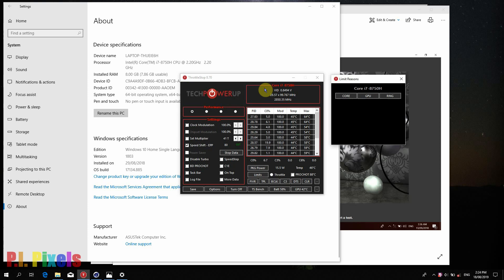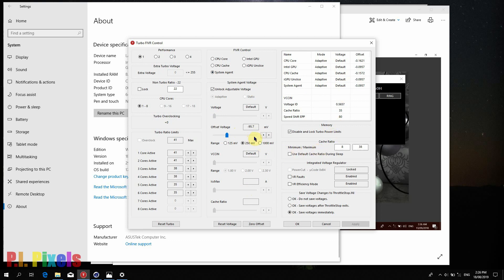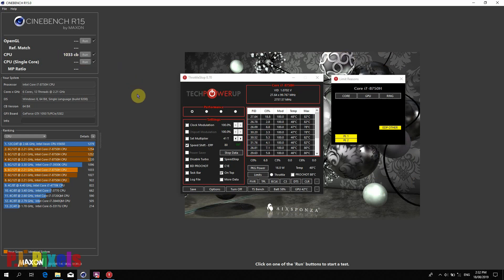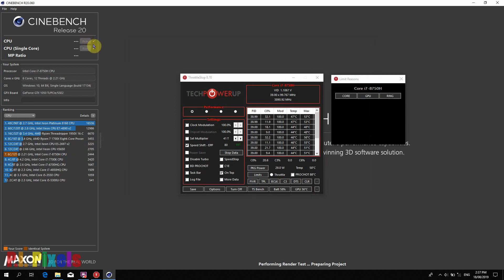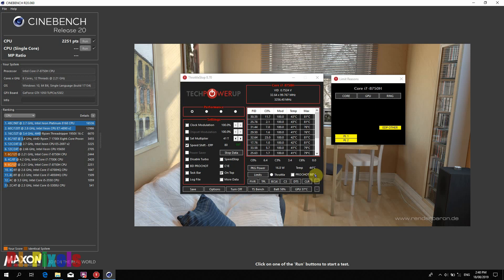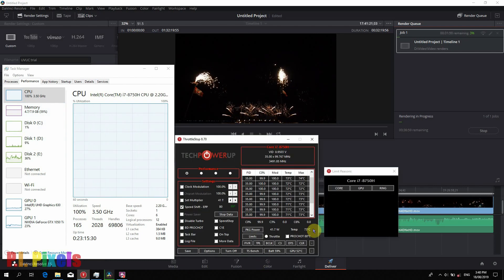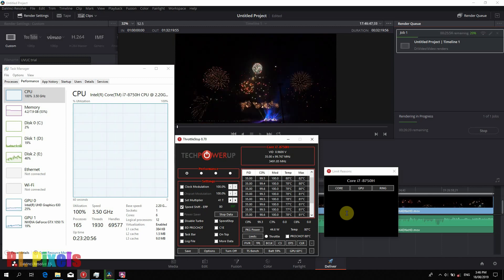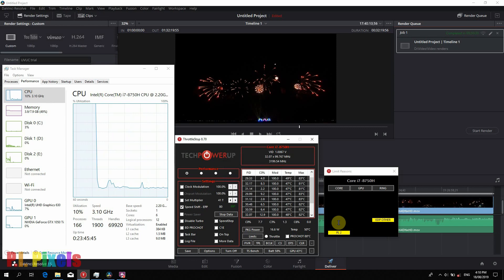Tuning the Asus TUF FX504GE with Throttlestop 8.7.6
The above video details my settings when undervolting the FX504GE with ThrottleStop and shows the behavior of my unit running Cinebench 15, Cinebench 20 and rendering in DaVinci Resolve 15 free.